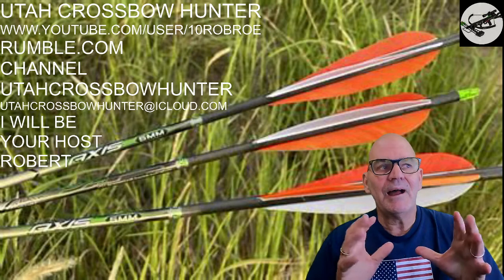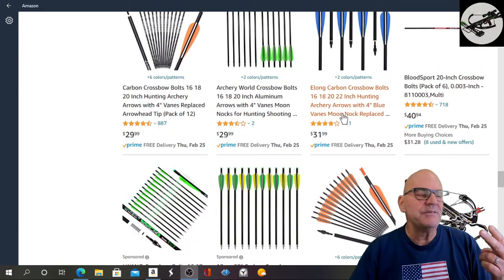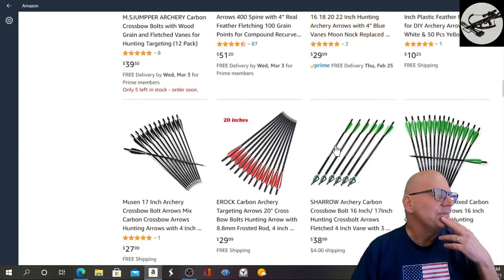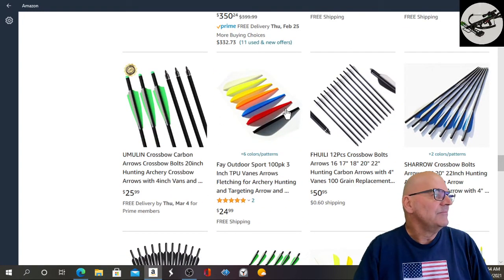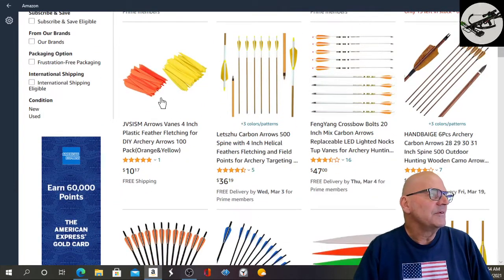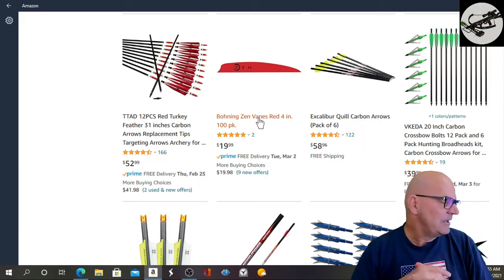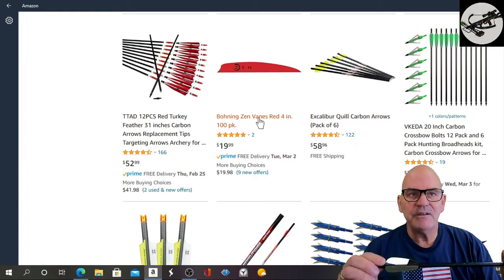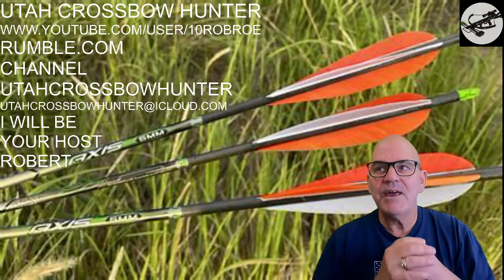REPLACEMENT OF MY VANES OR FLETCHING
UTAH CROSSBOW HUNTER
TODAY WE ARE TALKING ABOUT REPLACING THE FLETCHING OR VANES ON MY ARROWS